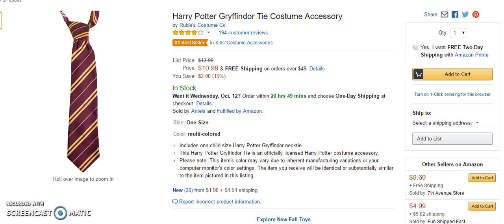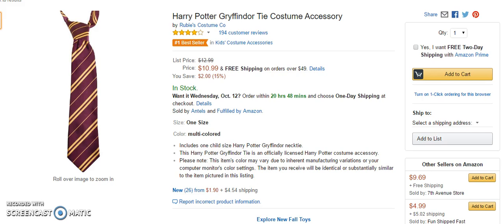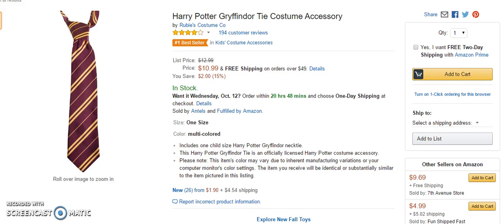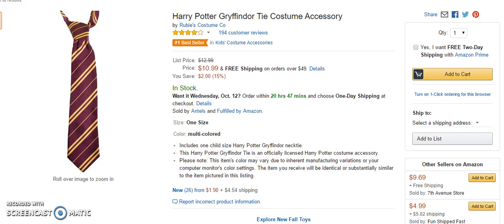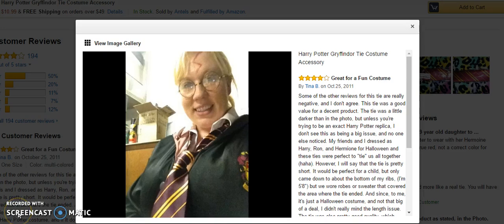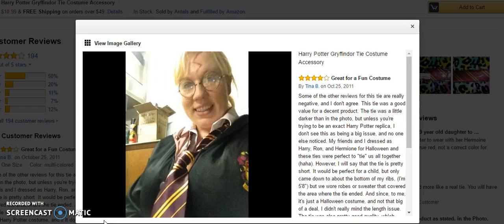Harry Potter Gryffindor Tie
you will find all Harry Potter Movies Costumes and Costume Accessories.
Boy or girl, a school tie in house colours is an absolute necessity.
This Harry Potter Gryffindor Tie costume  accessory is number two in the bestseller list .

Harry
 Potter
 Gryffindor
 Tie
 costume
 accessory